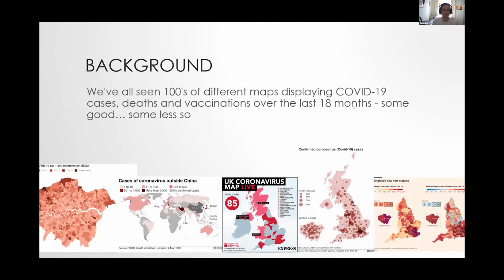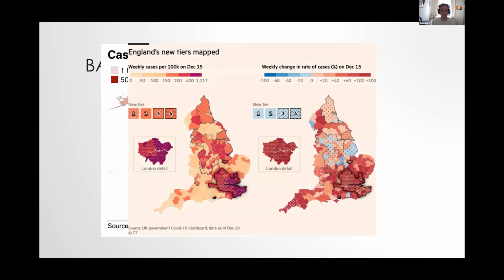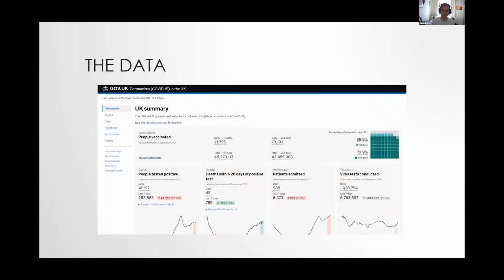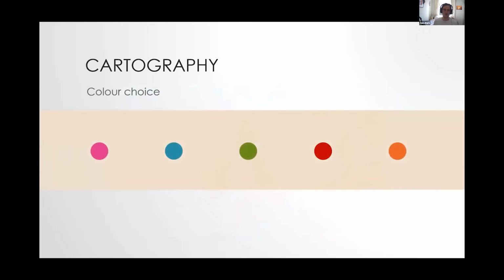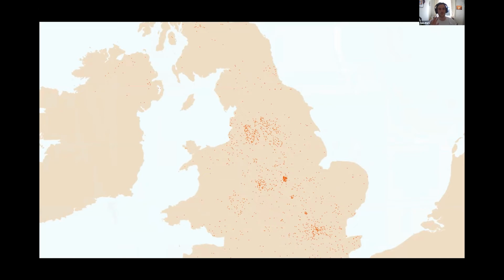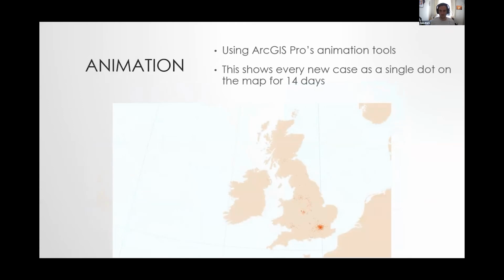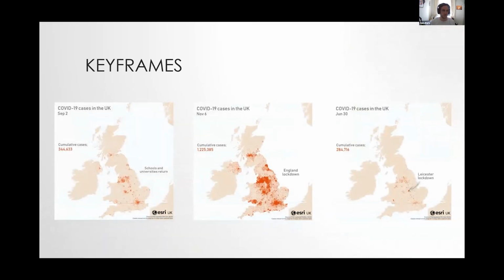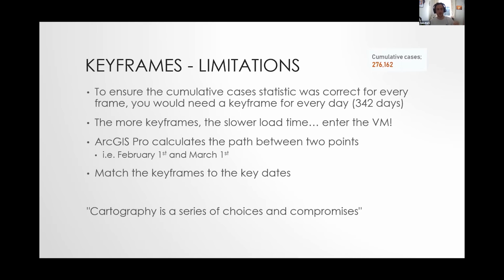Sam Bark - Animating patterns in a pandemic